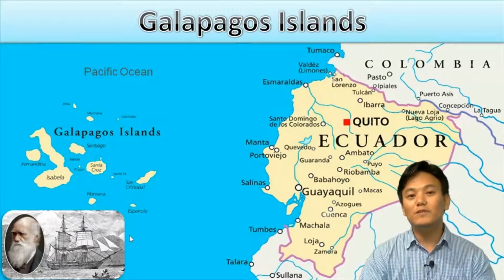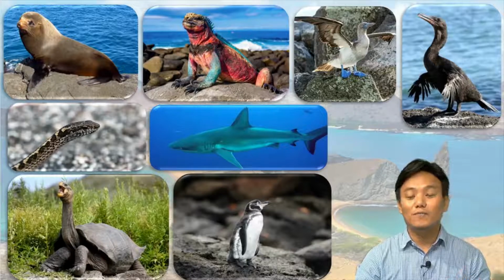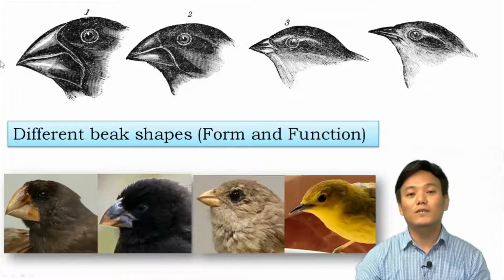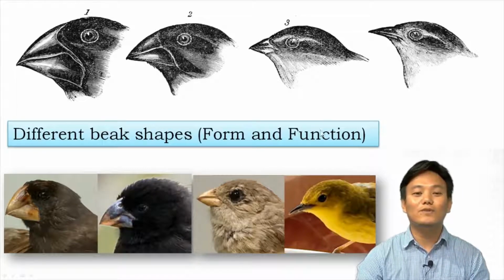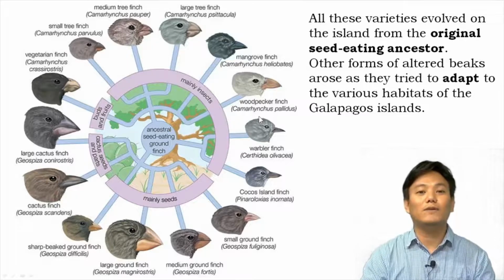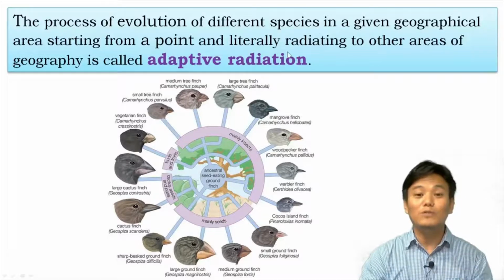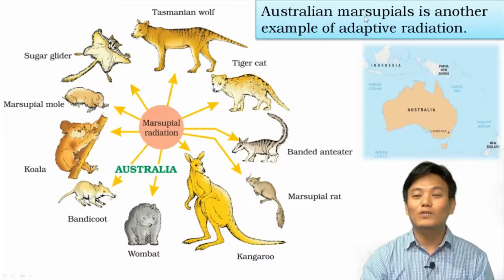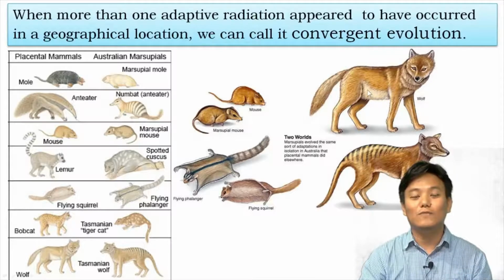Class 12 Biology Chapter 7 Evolution Part 3 - Adaptive Radiation